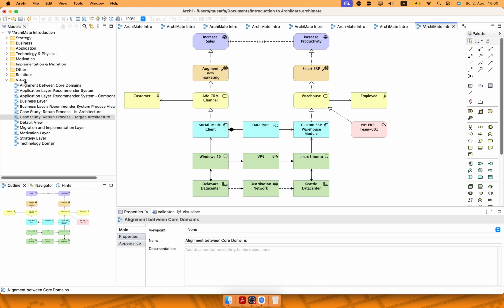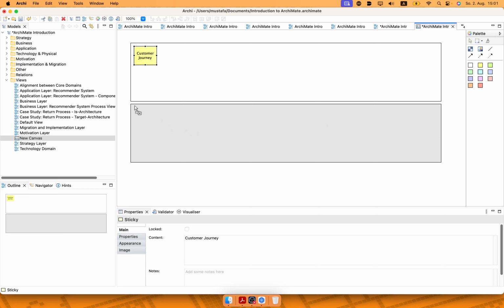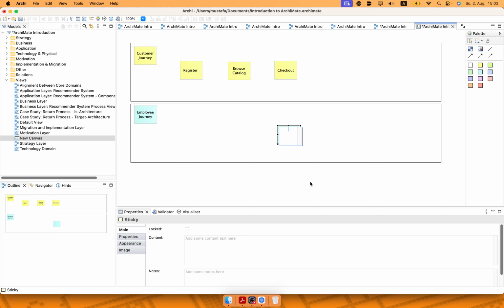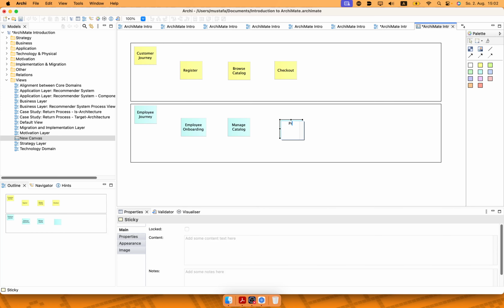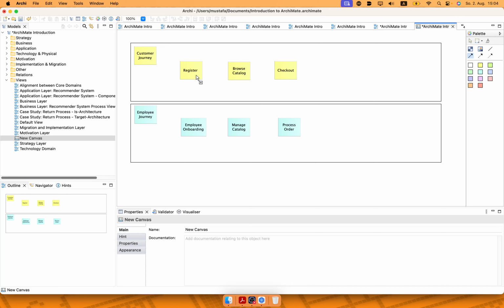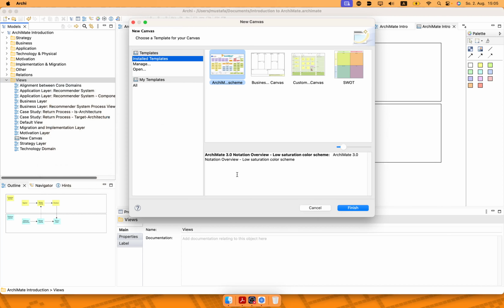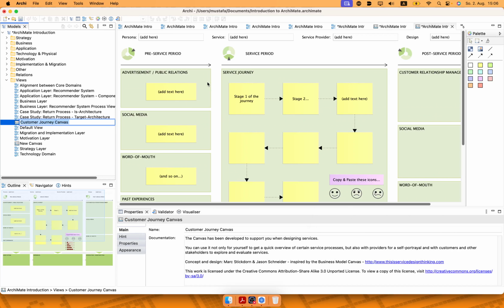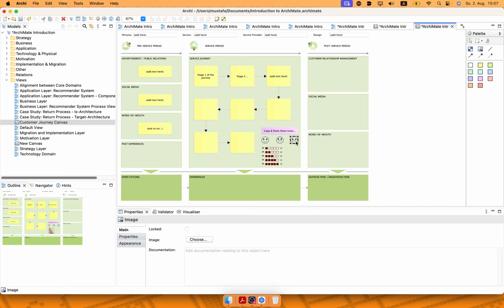Archi Canvas: User Journey Map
How to use the canvas feature in Archi? What are the templates? Explaining Archi Canvas using a simple User Journey Map.